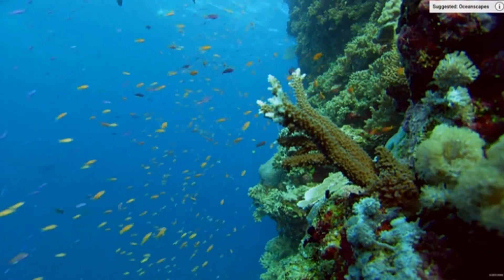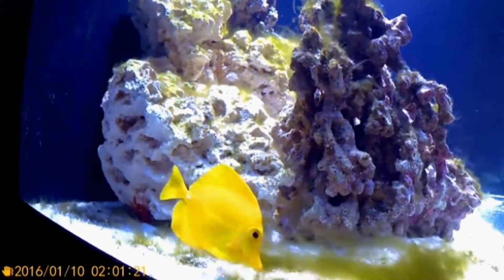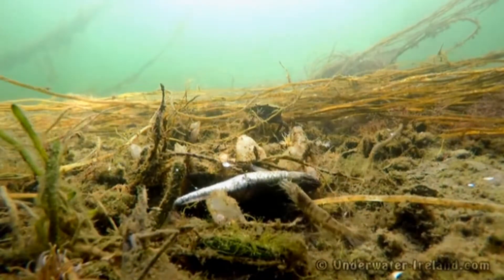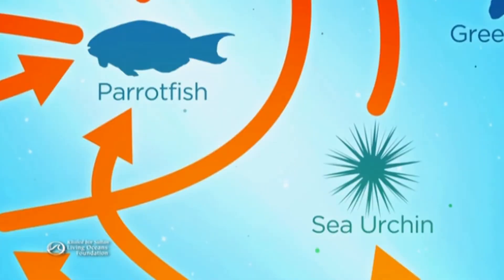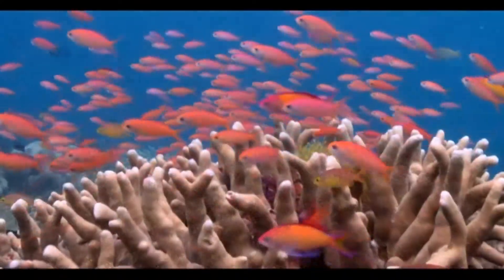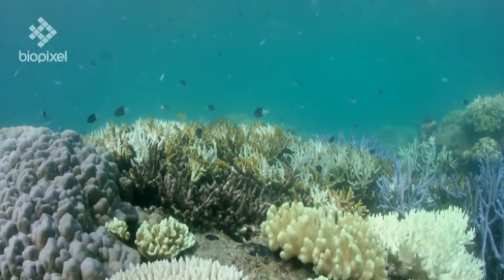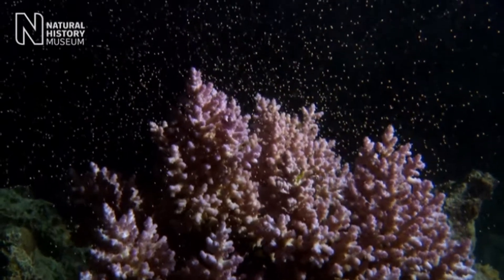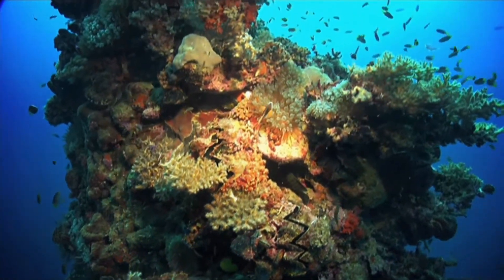The Complex Ecosystem of Coral Reef's